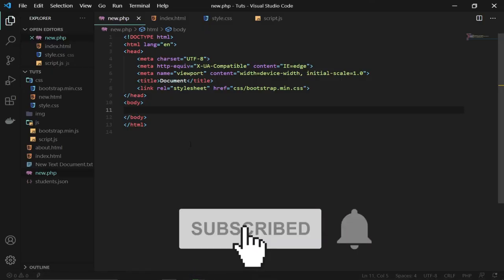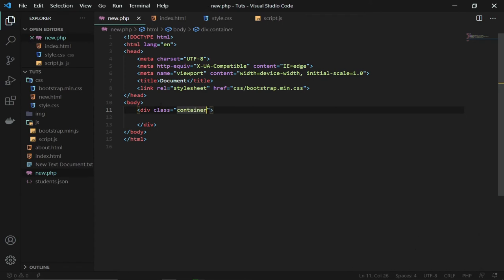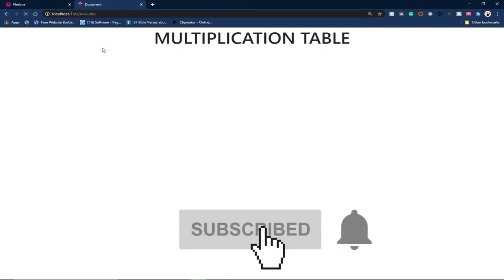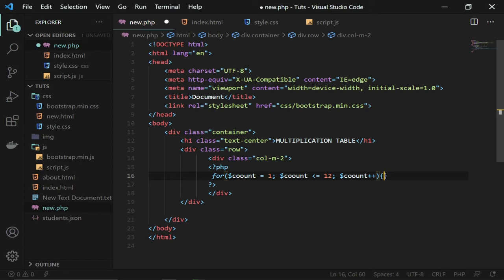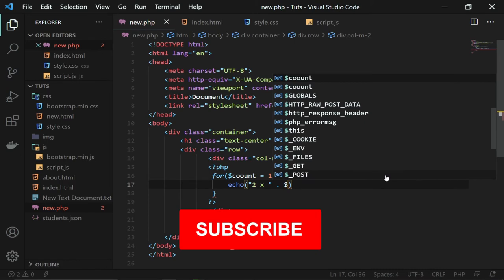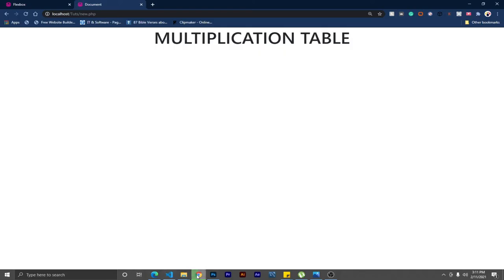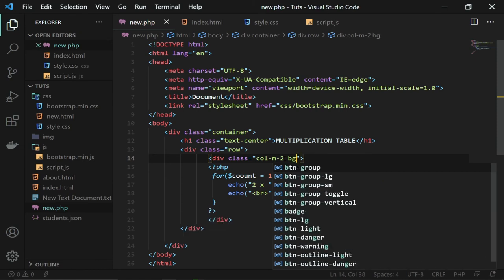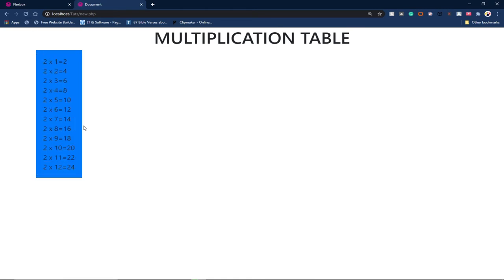How to make multiplication table in PHP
Are you ready to level up your PHP skills and learn how to make multiplication table in PHP? In this beginner-friendly tutorial, we'll walk you through the process step by step, making it easy for you to understand and implement. By the end of this video, you'll be able to create a dynamic multiplication table in PHP that can be customized to suit your needs.

What you'll learn:
- The basics of PHP loops and arrays
- How to create a multiplication table using nested loops
- Tips for optimizing your code and making it more efficient

Don't miss out on this opportunity to expand your PHP knowledge and impress your friends with your new coding skills. Happy coding!

how to create a multiplication table
how to create multiplication table in php
learn php
learn php for beginners
multiplication table in php using for loop
php (programming language)
php loops
php programming tutorial for beginners
php tutorial
programming language (software genre)
web design
web design master
webdesign
website design
wordpress